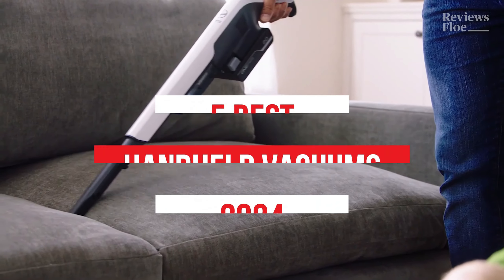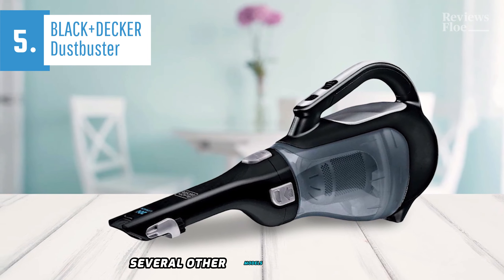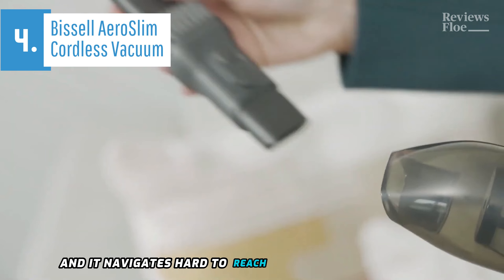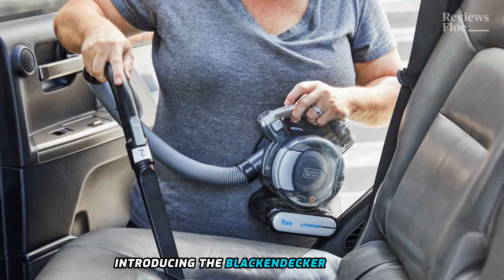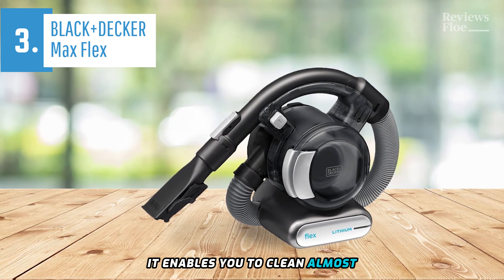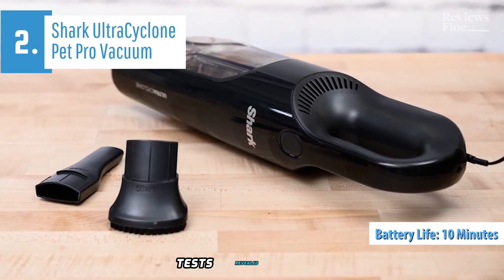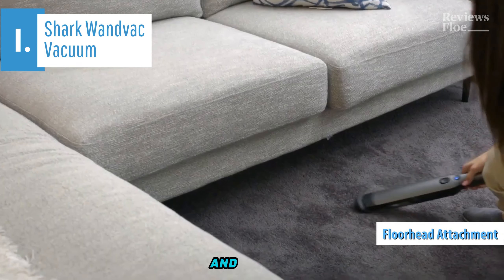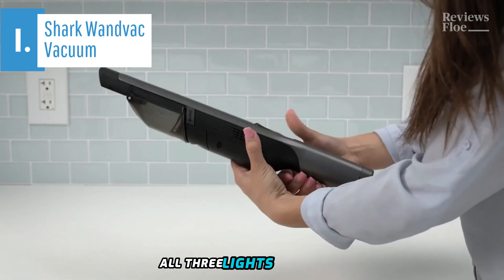TOP 5 Best Handheld Vacuums in 2024 - Top Cordless Vacuums For Every Need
Here are the links for The TOP 5 Best Handheld Vacuums in 2024 That You Can Buy on Amazon.

➜ 5. BLACK+DECKER Dustbuster AdvancedClean
➜ 4. Bissell AeroSlim Cordless Handheld Vacuum
➜ 3. BLACK+DECKER Max Flex
➜ 2. Shark UltraCyclone Pet Pro PlusHandheld Vacuum
➜ 1. Shark Wandvac

If you’re looking for a handheld vacuum that can tackle any mess, you’ve come to the right place. In this video, we’ll show you the 5 best handheld vacuums in 2024, based on our extensive research and testing. Whether you need a handheld vacuum for pet hair, stairs, cars, or just quick and easy cleanup, we’ve got you covered. We’ll also tell you the pros and cons of each model, and give you some tips on how to choose the best handheld vacuum for your needs.